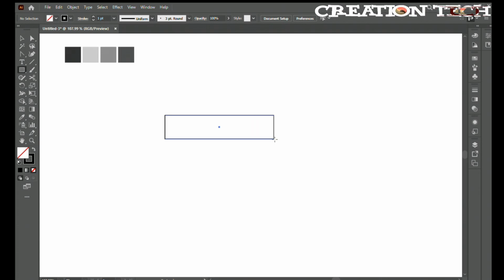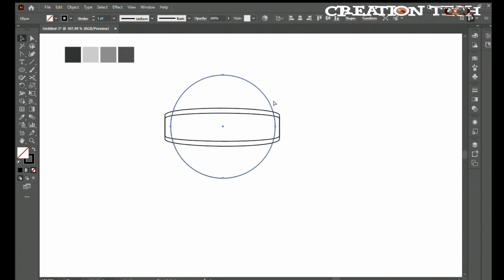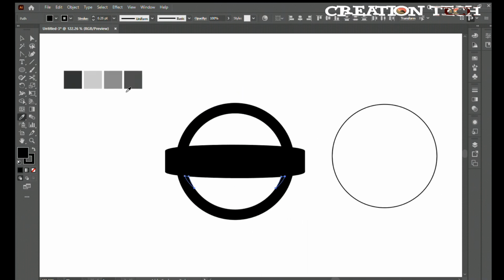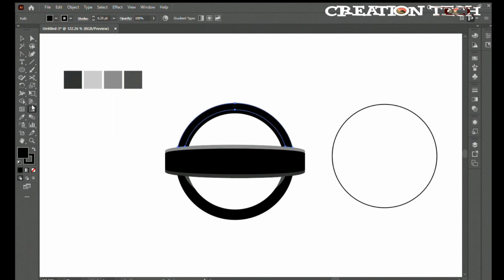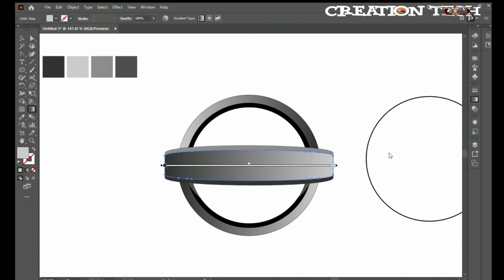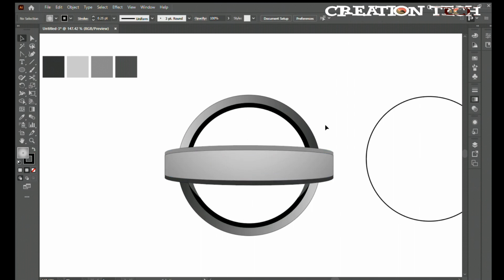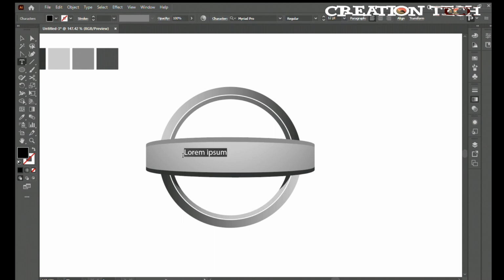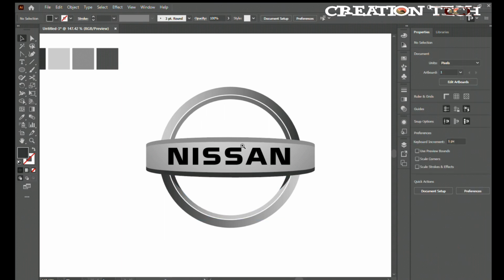Nissan logo design too short and easy process.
Welcome everyone.
In today's tutorial, how to create Nissan Motor Corporation logo design.

Best wishes to you in advance to see the end. watch carefully for just minutes, and then write in the comments section the most valuable information you have found in this tutorial.
Keep Smiling, Keep Loving☺!!

Logo Design Process:

When you design a logo, you should follow a precise logo design process to ensure your final design accurately solves the client's problem.
There are always specific steps that will enable you to design a great final logo. There are several steps in logo design that will help you work professionally like,
* design brief
* research and mind mapping
* sketching and refinement
* Digitizing &
* Will guarantee delivery.